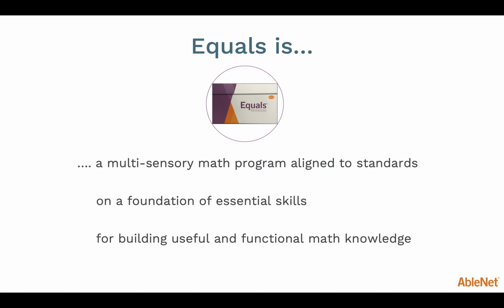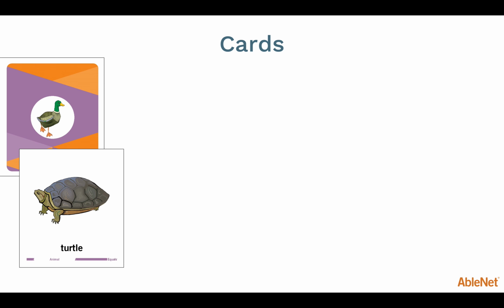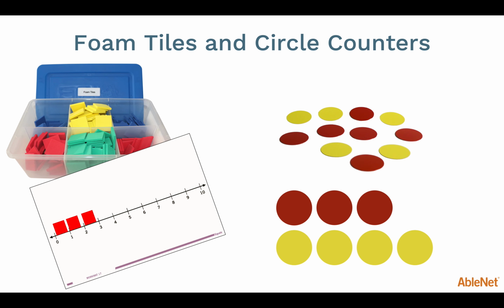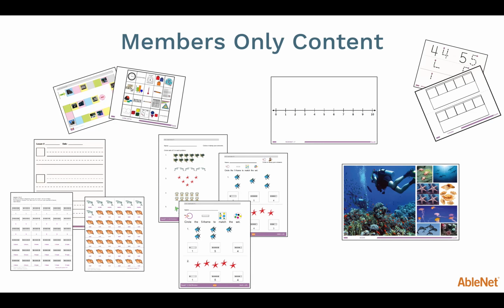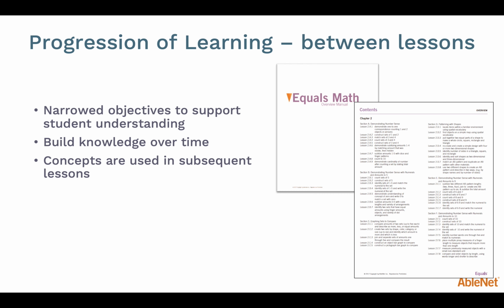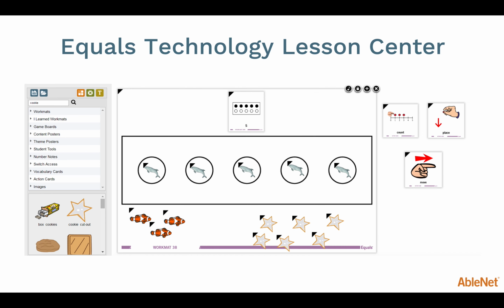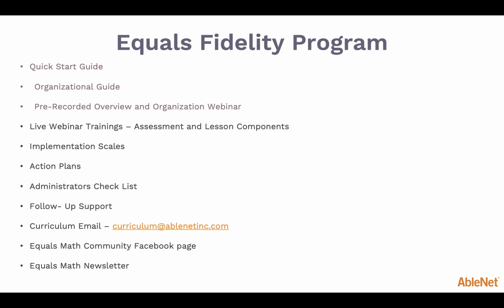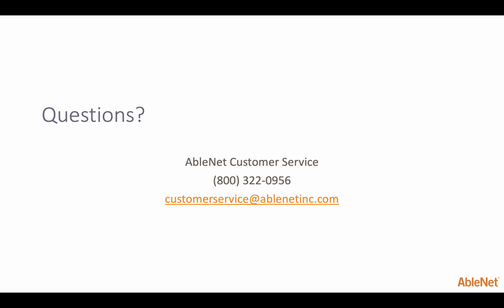Equals Curriculum Walk-through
Equals math is a proven multi-sensory math curriculum for students with disabilities at all levels of ability within every special education setting. Students learn foundational math and solve real-world problems as active learners, including students with significant and intellectual disabilities, K-12th grade.  Equals math provides multiple paths for teachers to provide support for their students as they learn and demonstrate what was learned. Individual needs are met through use of the Action Dictionary with a variety of adaptations to support students’ language, motor, vision, and cognition.